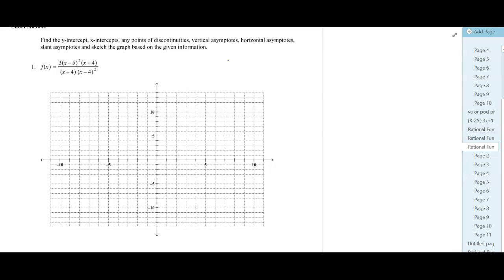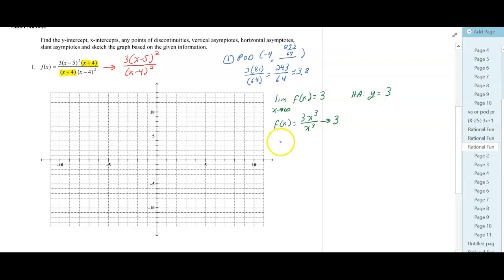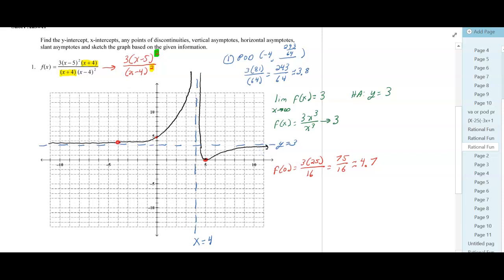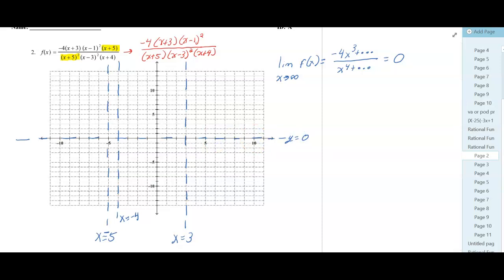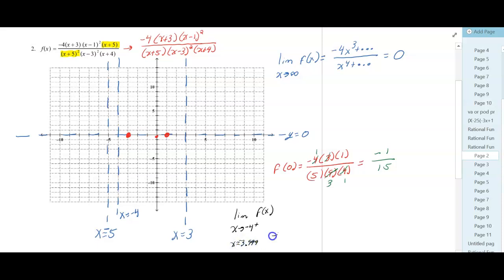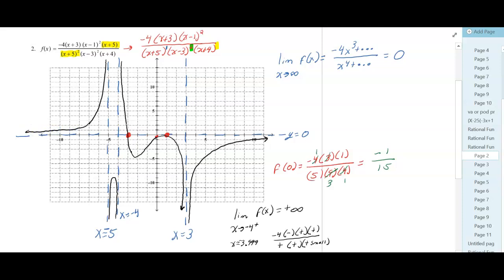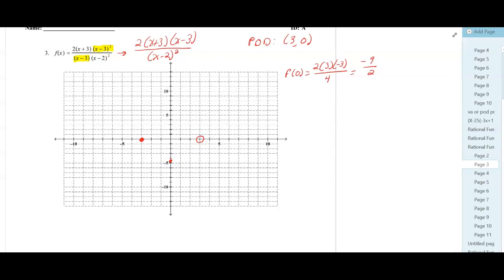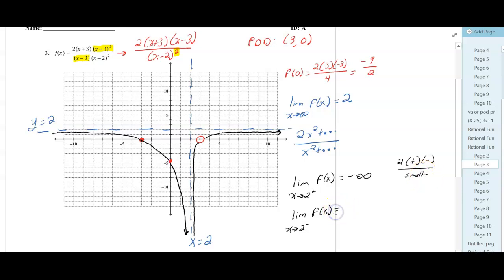Graphing Rational Functions HPC